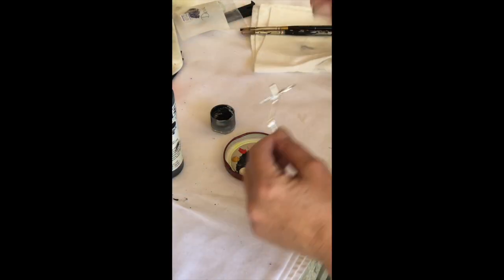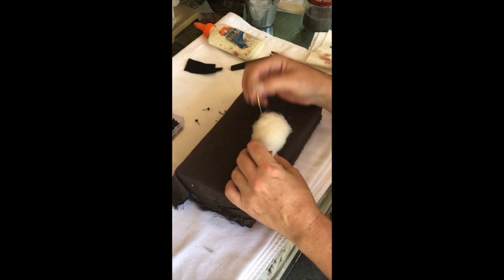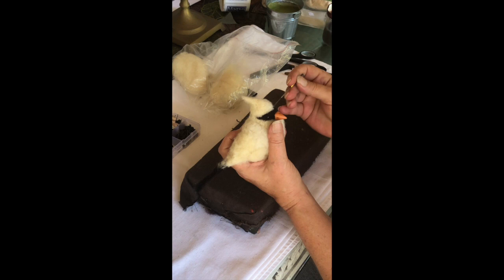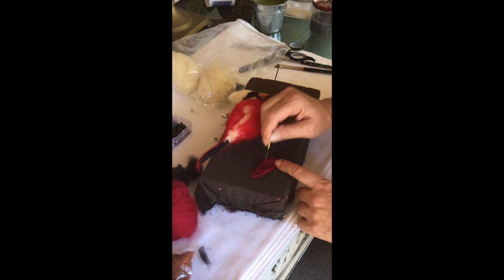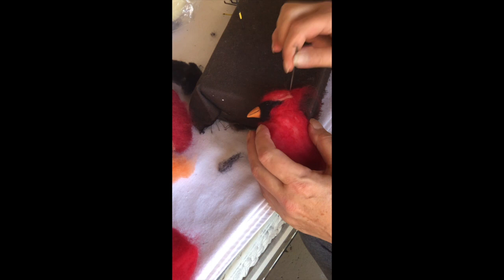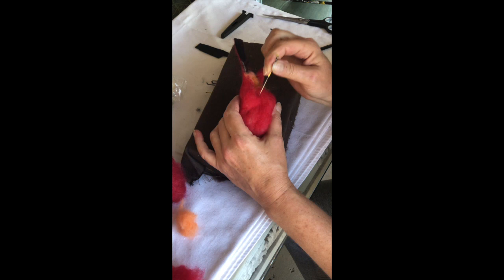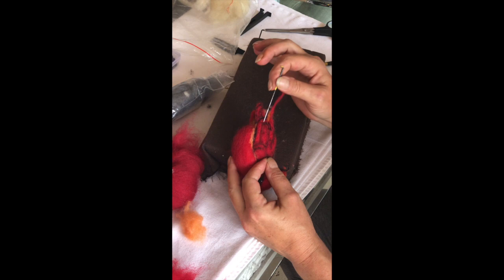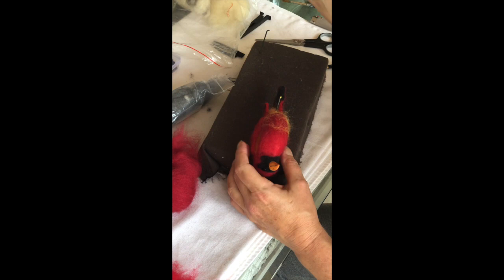Needle Felting a Cardinal...tutorial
Needle felting a Cardinal includes instructions and tips.

Using barbed needles the end product is produced by matting, condensing and pressing fibers together. I like to needle felt birds, there are so many different species, and they are very colorful.

Today I shared making a needle felted Cardinal!
Check it out!  I hope you like it.

This is a time lapse video, I did try to put as much details as possible. Please view other videos for more details.

FOR MORE TUTORIALS, PLEASE DO CHECK OUR PLAYLISTS. thank you!

Glass eyes